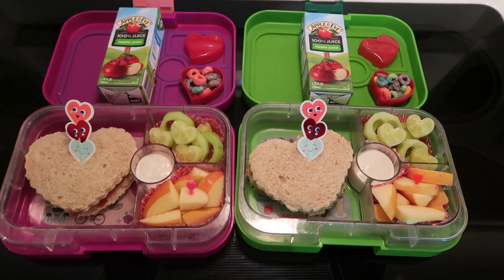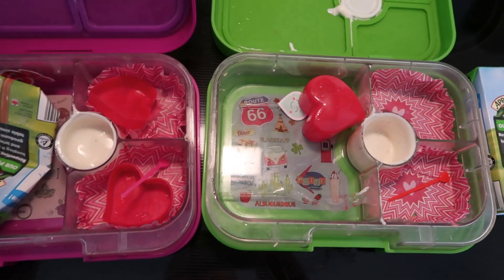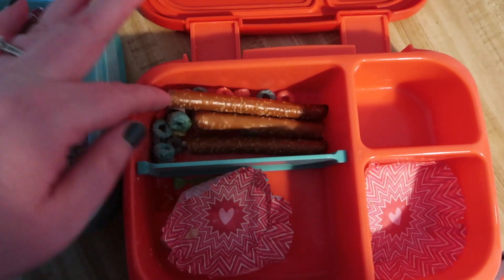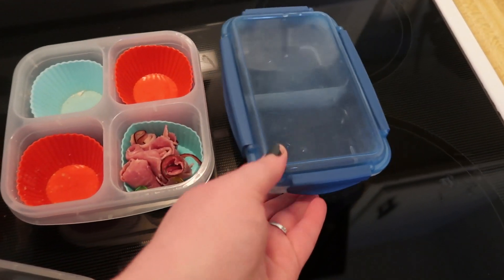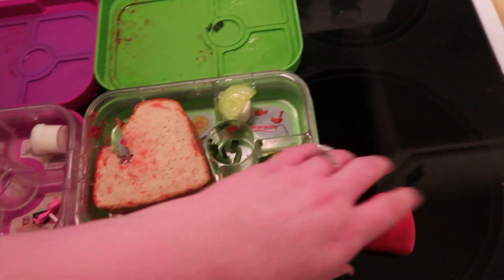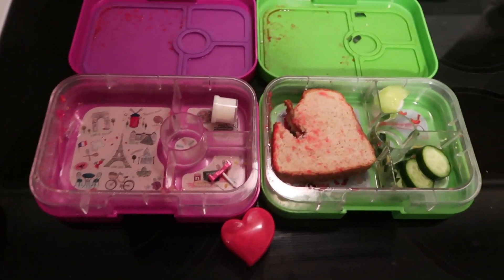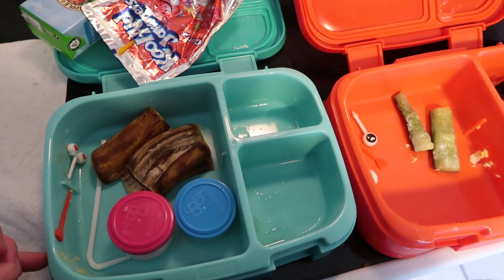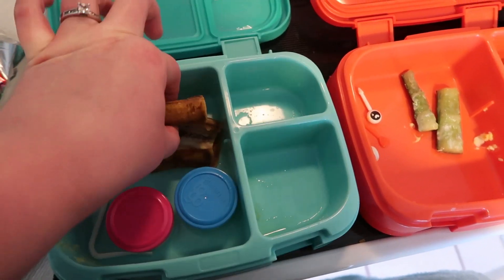❤️ Valentine Themed Lunches ❤️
Hello everybody! Welcome back or welcome if you're new. Today I'm sharing Valentine's day themed lunches! V-day is coming up quick so I wanted to share some fun and easy ideas that you can replicate for your little ones or yourself.

✨Cleaning Supplies:
-Shark Apex UpLight Lift-Away Vacuum:

👌Want to try out Uber Eats? Save $7 on your first order!
Hungry? Get $7 off your first order on Uber Eats with my code: eats-nicholey216ui.

**Although this video is family friendly, it is not made FOR kids!**
👉Lunch supplies-
Fit and Fresh container
Bentgo Fresh
All Sistema Containers:
Easy Lunch Boxes
Sandwich Cutter Set
Silicone Cupcake Liners
Reusable Snack Bags
Reusable Ice Cubes
Food Writer Pens